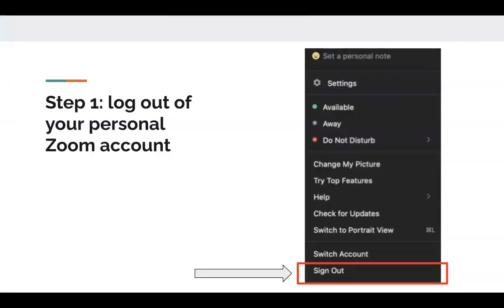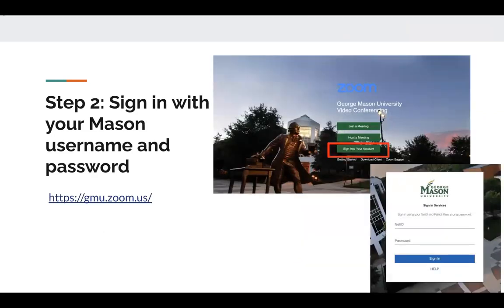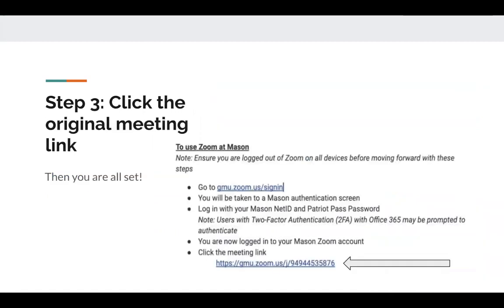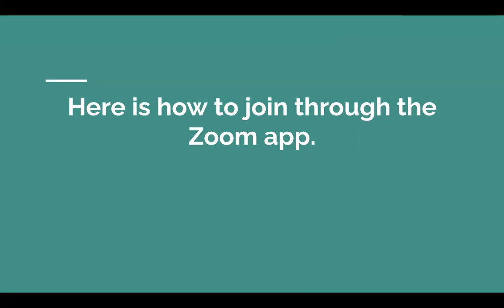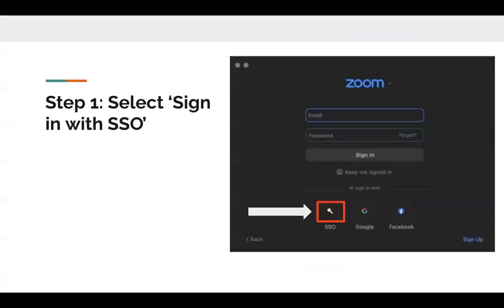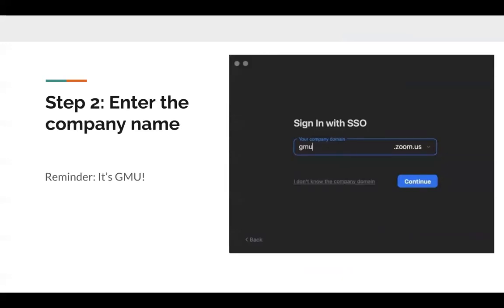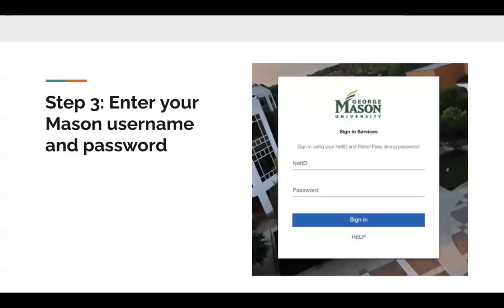How to join Academic Sucess Workshops on Zoom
This video will demonstrate how to join Academic Success Workshops via George Mason University's Zoom.